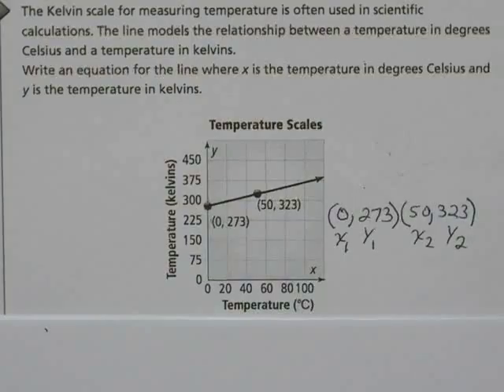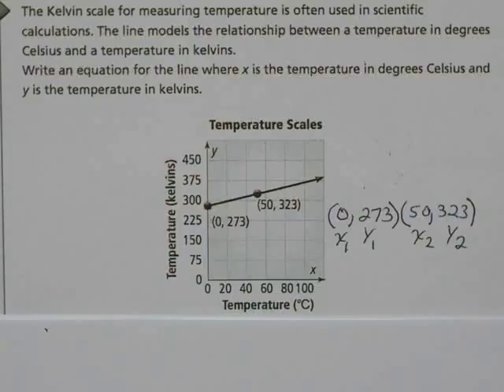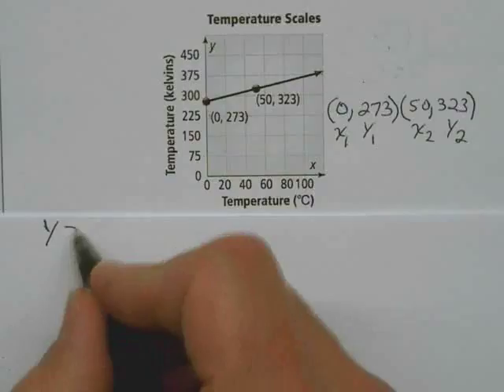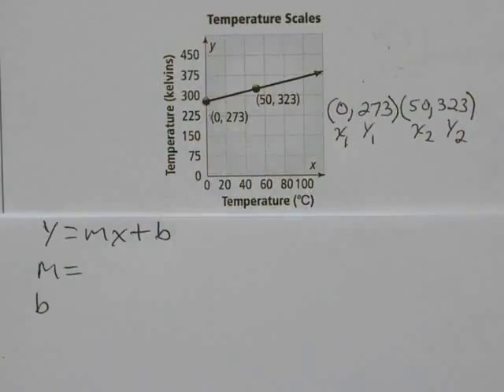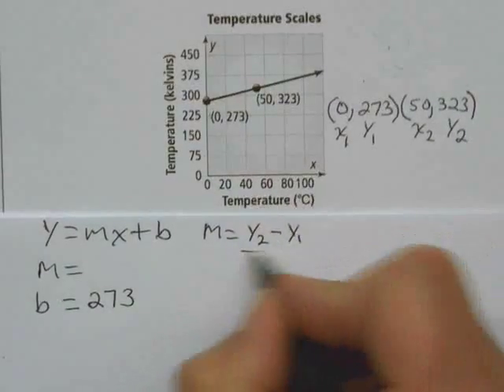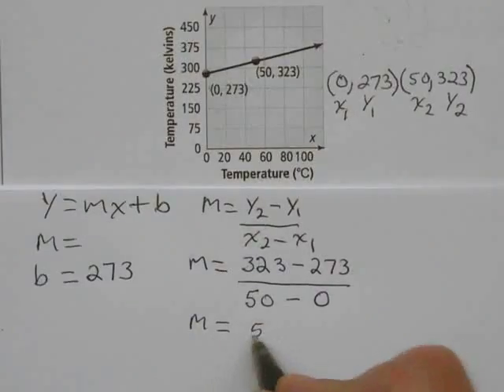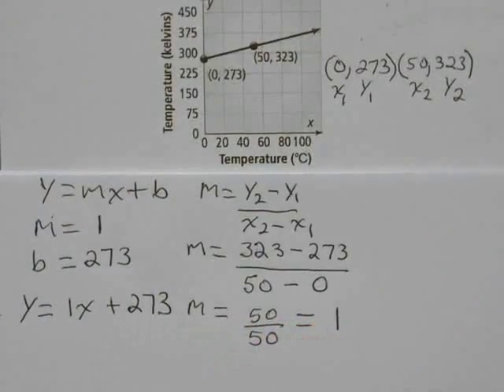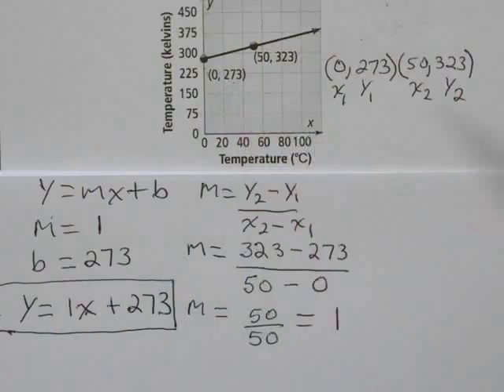05,6 part 3